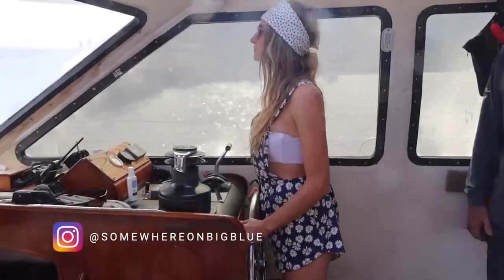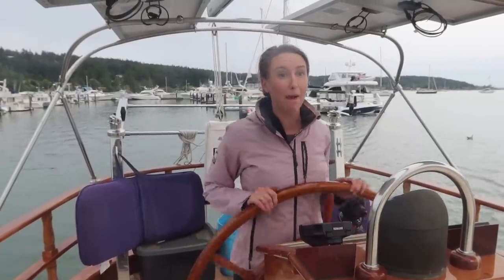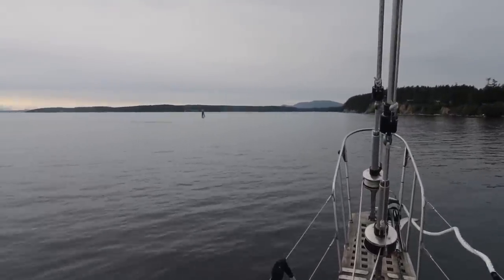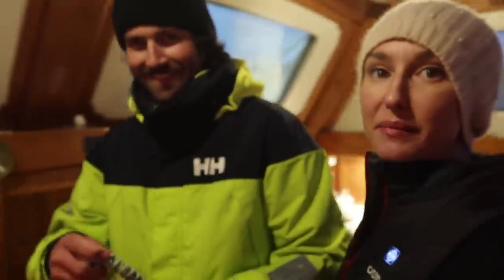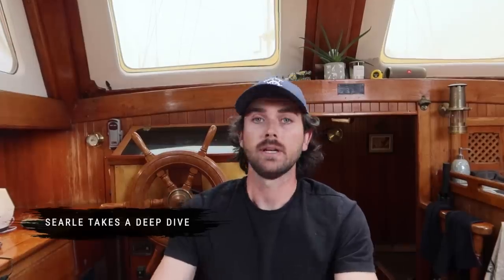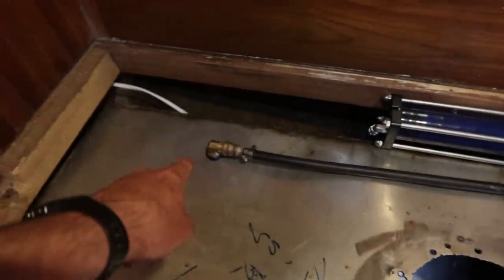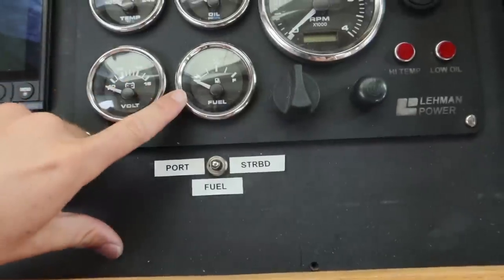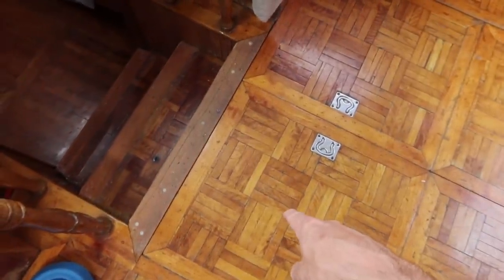Finally FREE | PIRATE SHIP S15E06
MB01OZWREV6SN6N